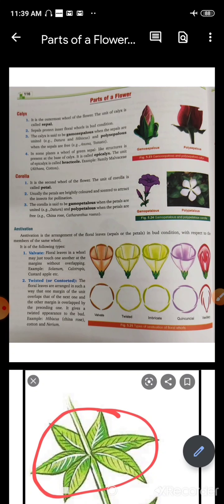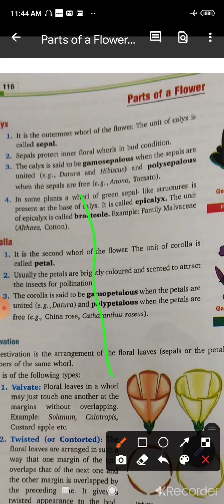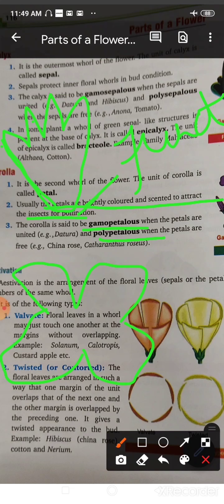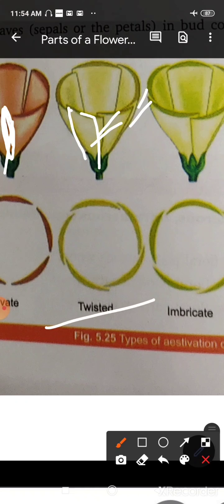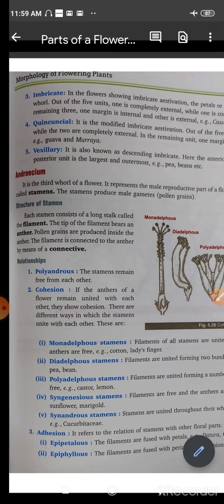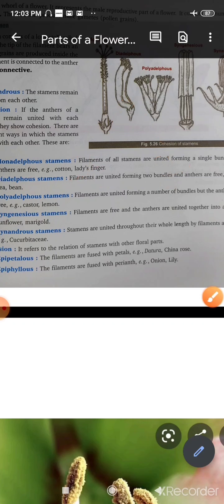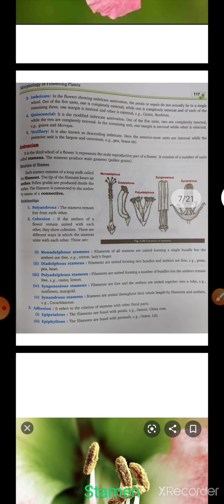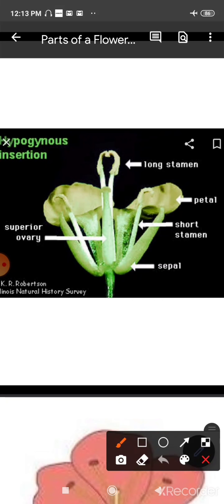28 August 2020 Morphology of a Flowering Plant. Part 2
Morphology of a Flowering Plant. Part 2